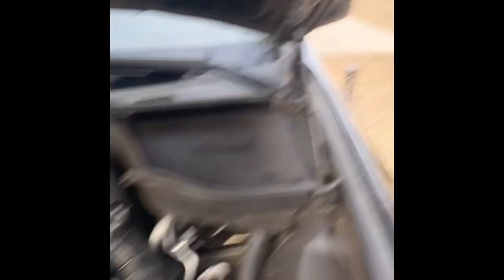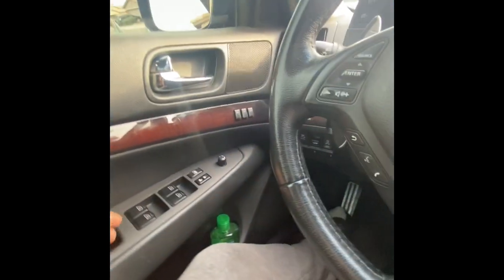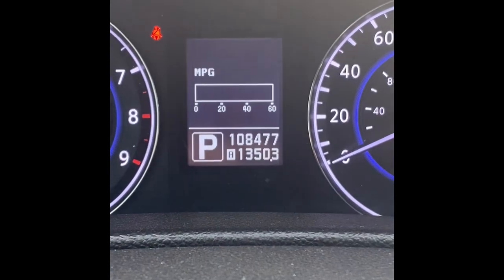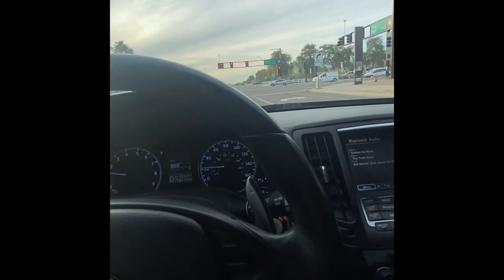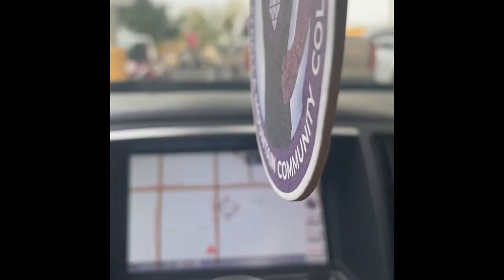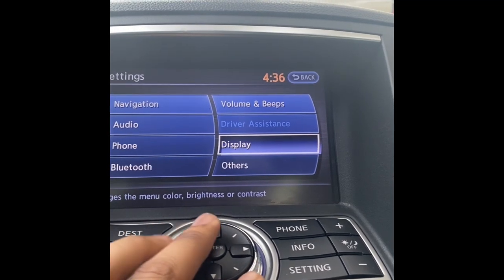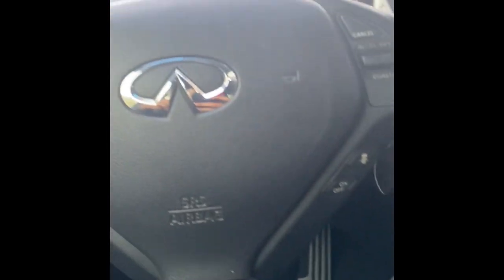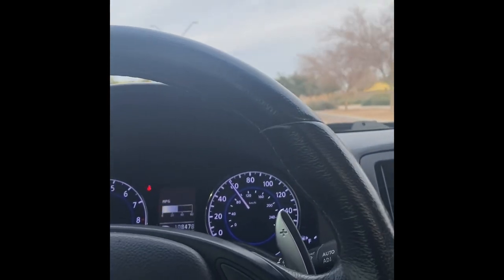Should you buy an Infiniti g37 in 2023? Is it worth it? *10 years after!*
Thank you guys for watching my video. Please bare with me as it’s my first video, and I know I didn’t cover every aspect of the car but please be free to leave any constructive criticism on the quality of the video and tips on making vlog/ review type videos.